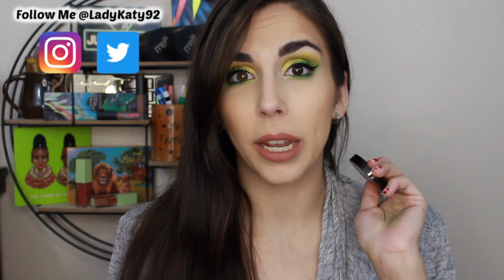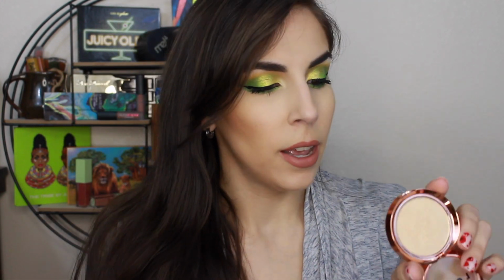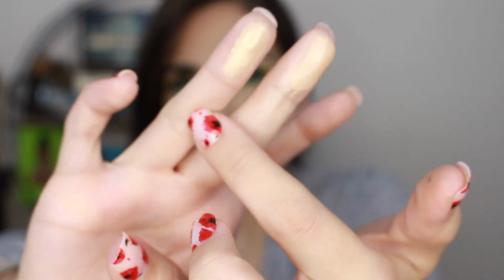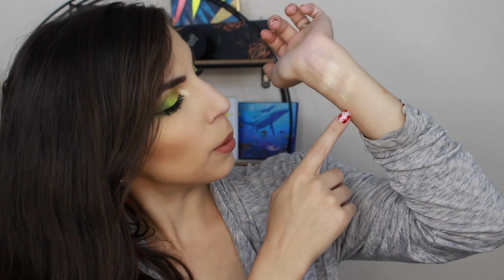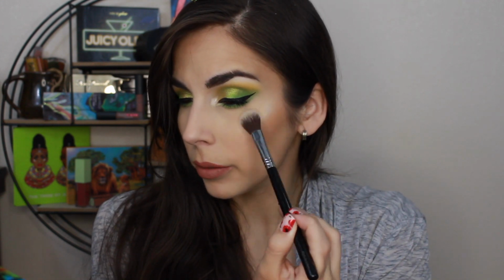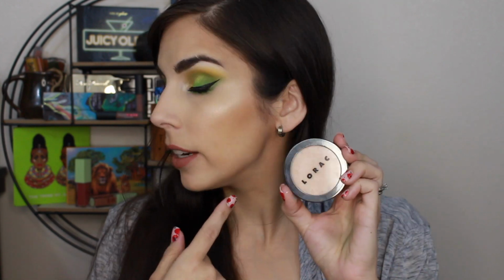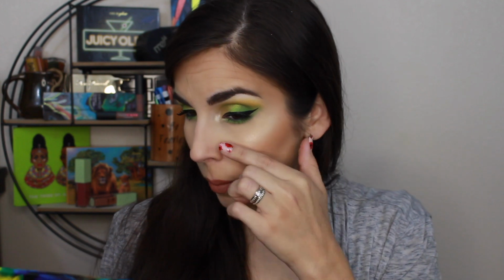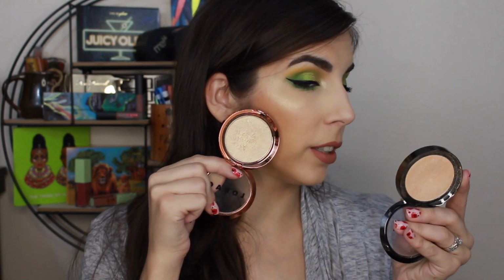WHICH IS BETTER? | LORAC *NEW* Mega Beam vs *OG* Light Source Highlighter | Katie Marie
This video was supposed to go up a month ago, but I actually edited it, exported it...and then somehow deleted the video, so it's taken me this long to get around to re-editing it together! Sorry for the long delay! I hope you still find it helpful and informative!

💚💚 PRODUCTS/LINKS MENTIONED
LORAC Light Source Mega Beam Highlighter in Celestial

LORAC Light Source Illuminating Highlighter in Daylight

Makeup Revolution Flawless Forever Birds of Paradise Palette
Can't Remember What I Have On My Lips...sorry!

- 27
Married? Kids?
- I try to upload 5-6 times a week in the evenings.